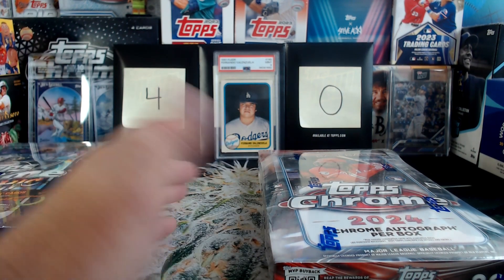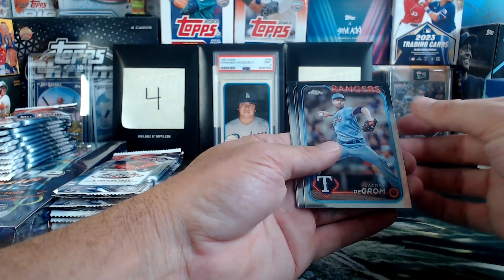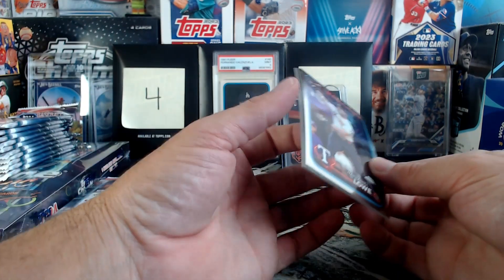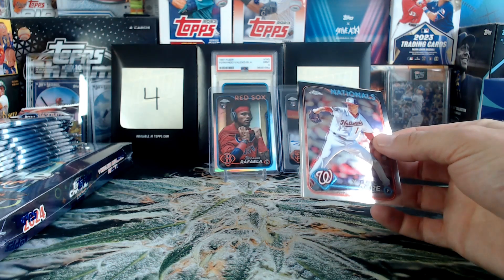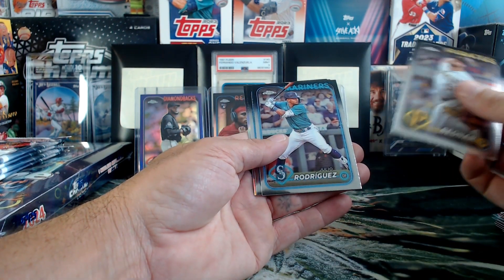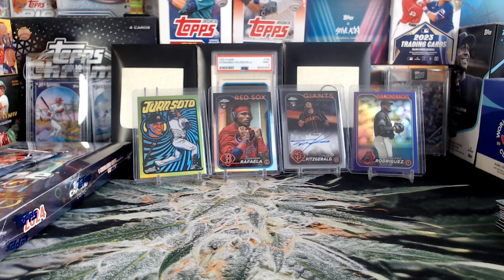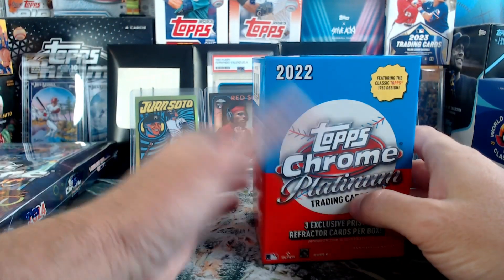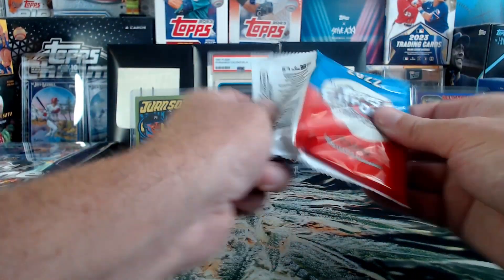Galactic Orange Auto from Cosmic Chrome plus a UV Chrome Hit! Double the Chrome, Double the Fun!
Round 2 for 2024 Topps Cosmic Chrome and Flagship Chrome.  Box one was good, but Box two was even better!  Chrome also came came through with a Multi-Case Case Hit!  We got: an Image Variation Refractor, a Rookie On Card Auto, a Purple Refractor/250, Blue Mini Diamond Refractor/199, Gold Toile/50, Aqua Equinox (Shimmer) Refractor/199, two Green Space Dust (Speckle) Refractors/75, an Ultraviolet All-Star, and a Massive Orange Galactic (Raywave) Refractor!  What a great Break!  I guess Ive gotta keep hunting for Cosmic at a good price.